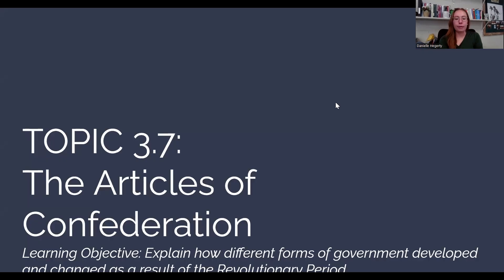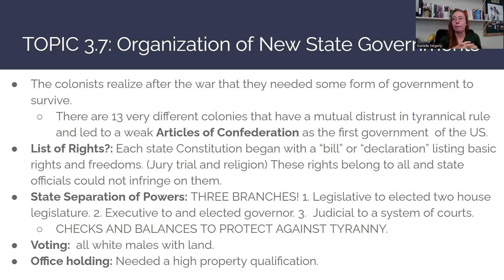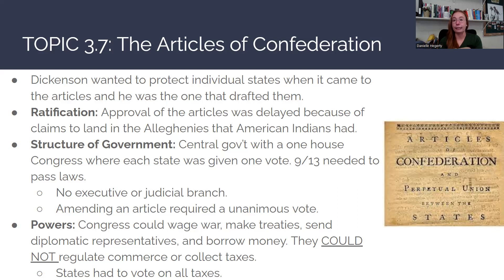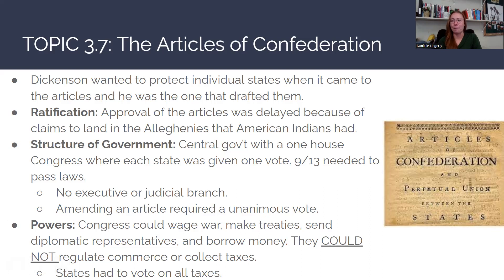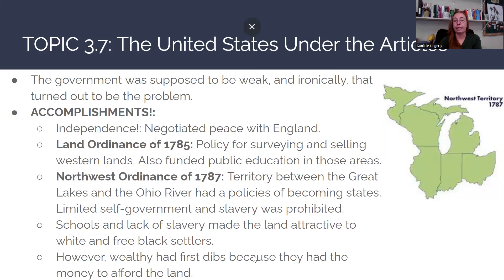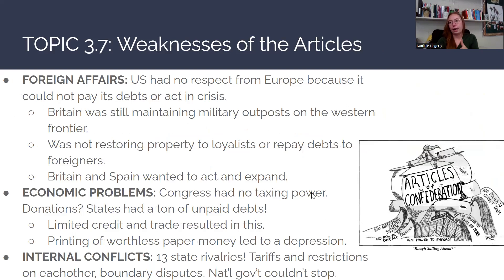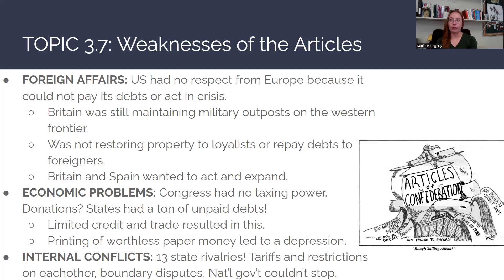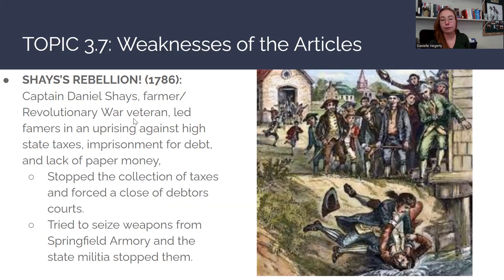TOPIC 3.7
The Articles of Confederation